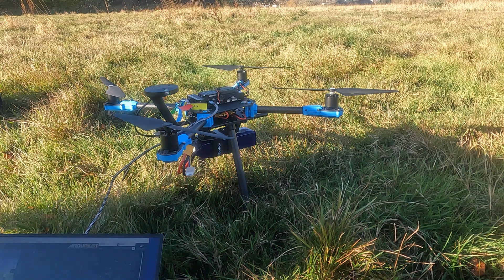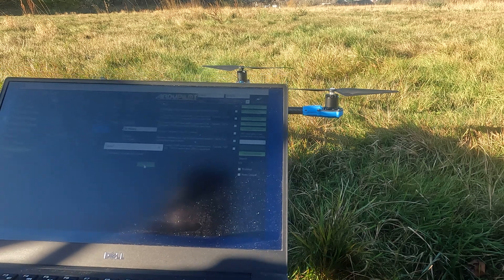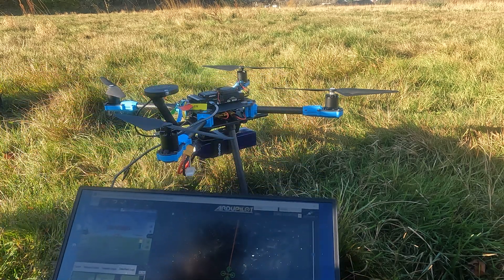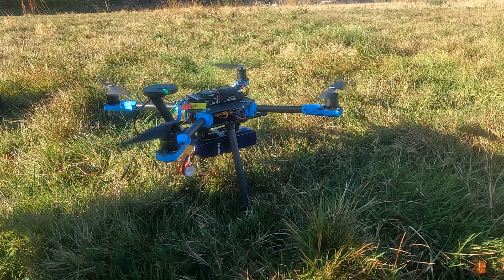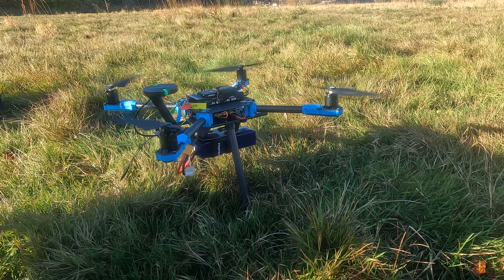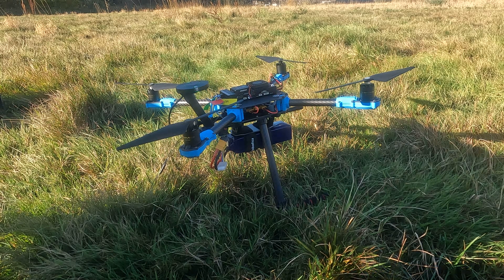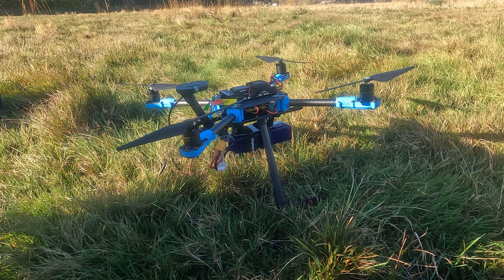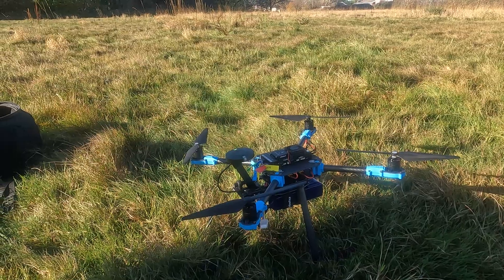Holybro X500v2 Build Video 8 - First Flight in Stabilize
- 🚨 Configure the emergency stop option (mode 31) for safety.
- 📡 Test the emergency stop and confirm it works.
- 🚁 Successful lift off the ground with control and no issues.
- ❄️ The motors come down cold, indicating no tuning problems.
- 👌 The stabilization works well during the flight.
- 📝 The next step is to try AltHold.